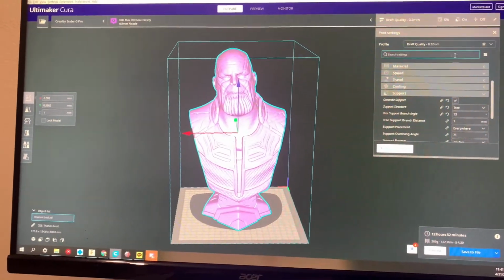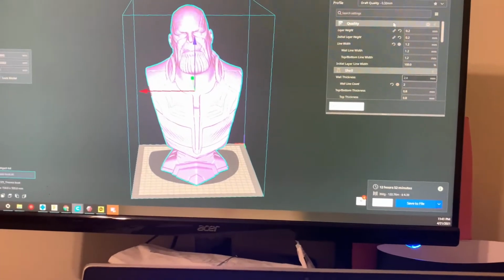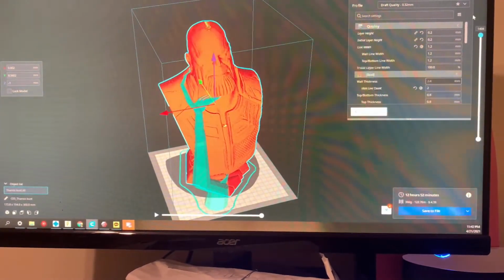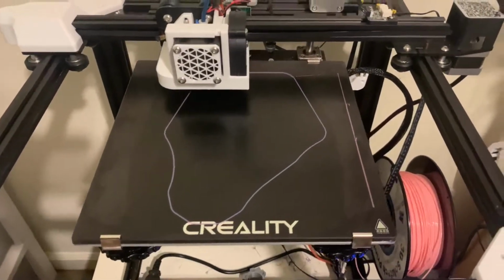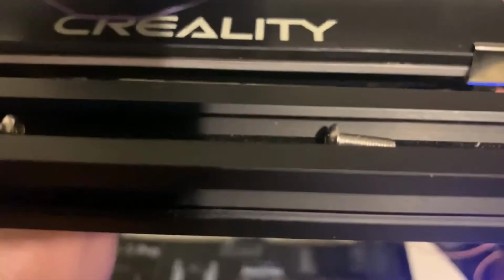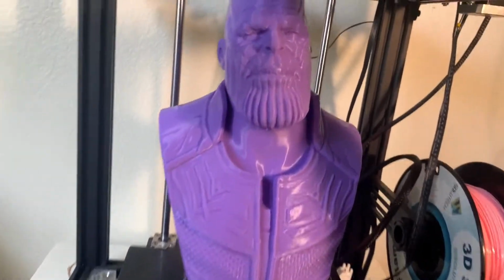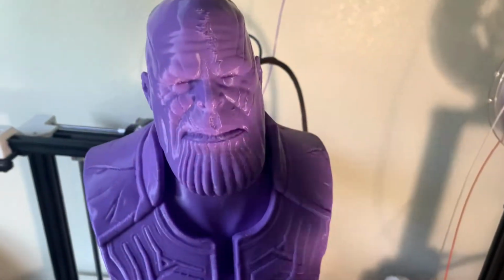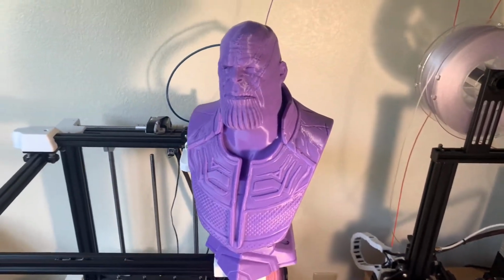Thanos 3D print large bust (long video)